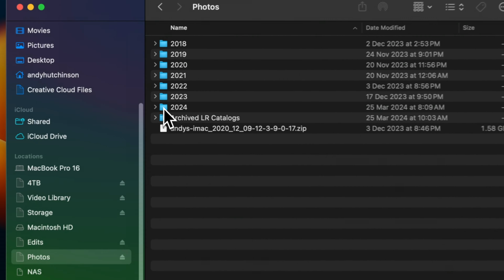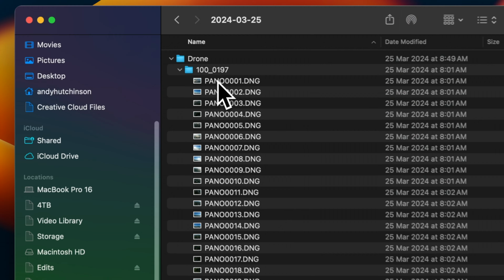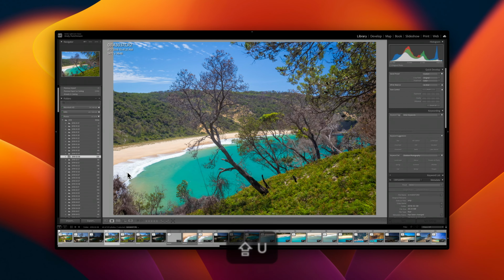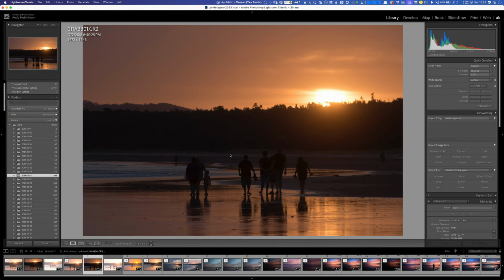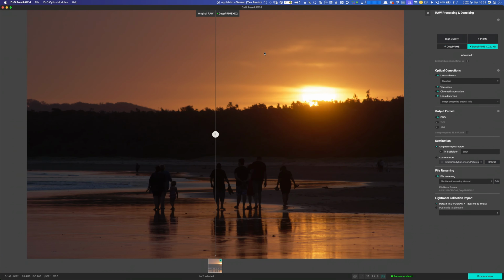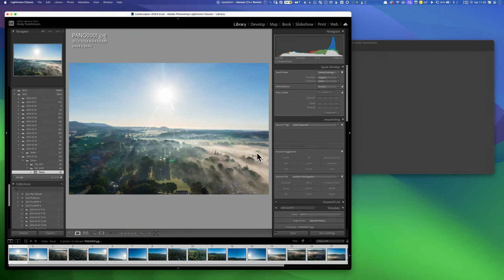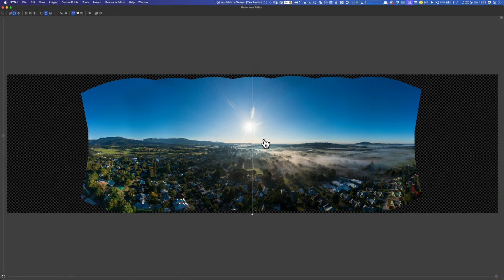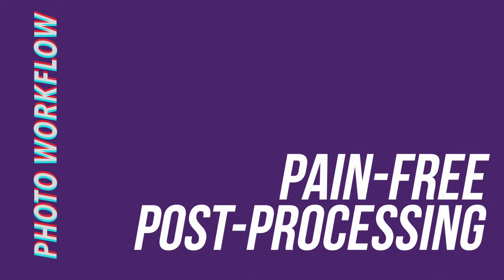My Best Photo Processing Workflow Ever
I've got a workflow I'm really happy with at the moment - one that does a lot of the heavy lifting for me and let's me concentrate on producing the best outcomes for my shots.